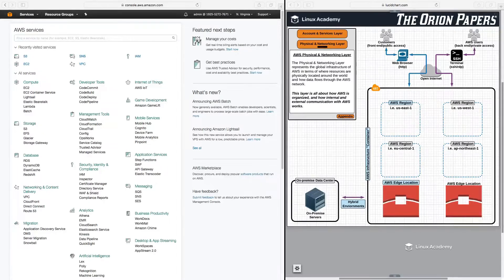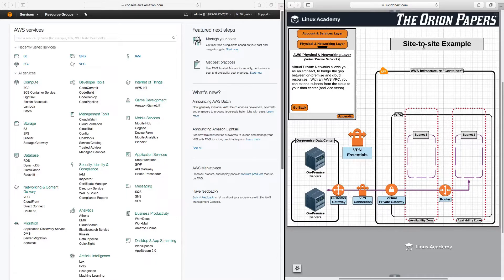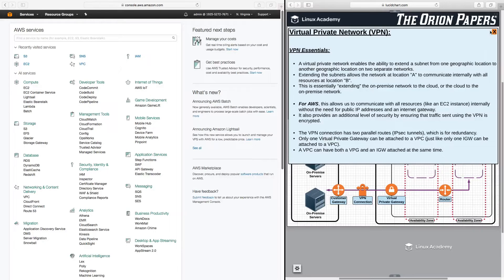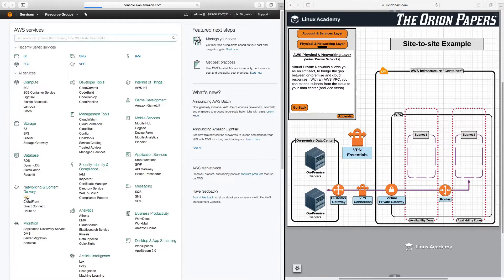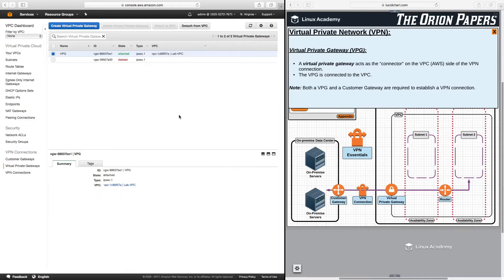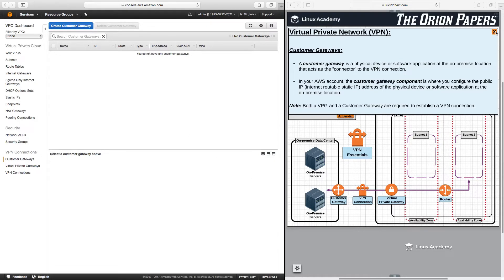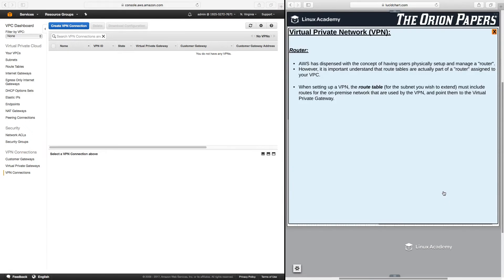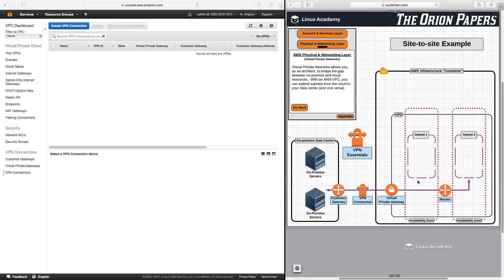79 Virtual Private Network VPN AWS CERTIFIED SOLUTIONS ARCHITECT ASSOCIATE TUTORIAL FOR BEGINNER